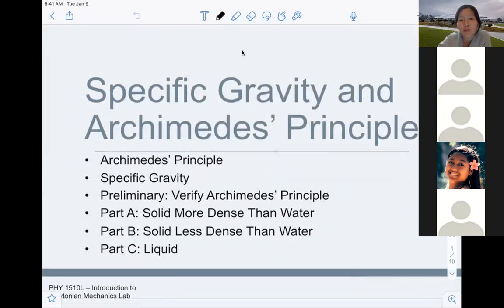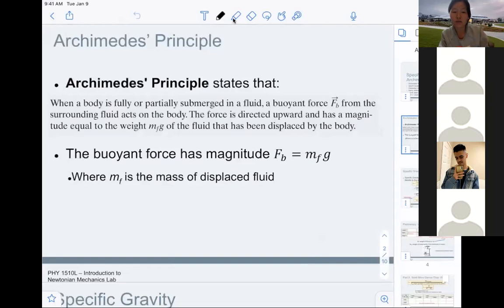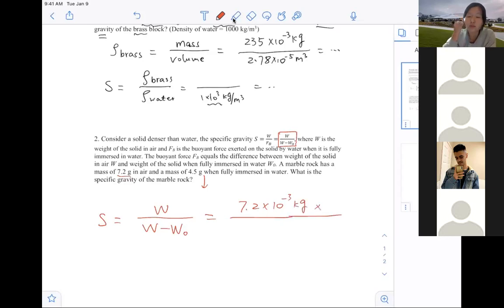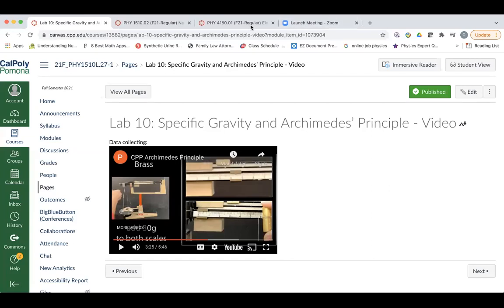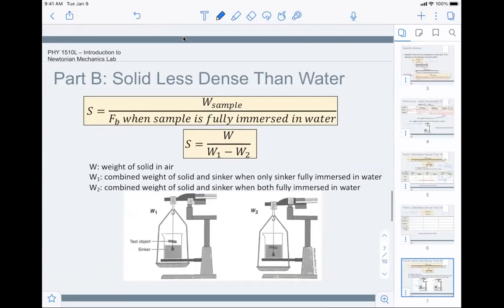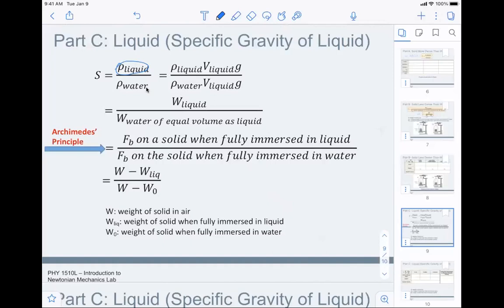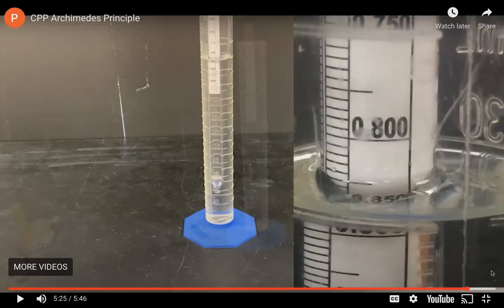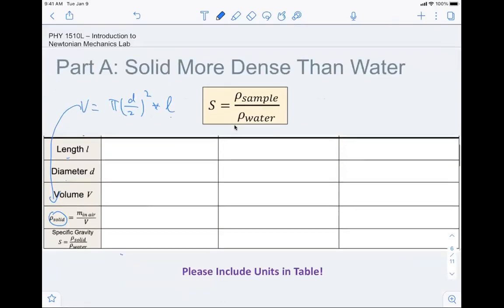PHY1510_Lab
Lab 10: Specific Gravity